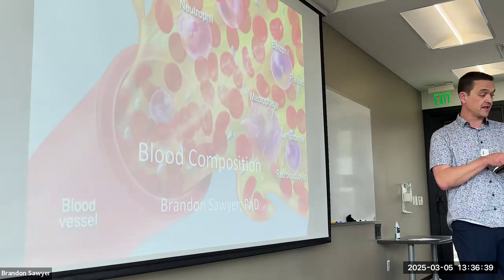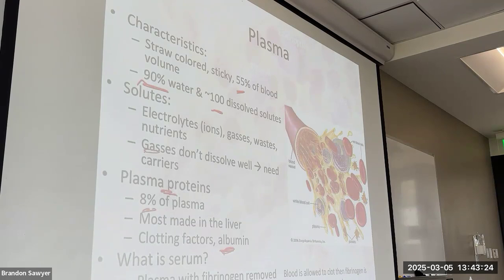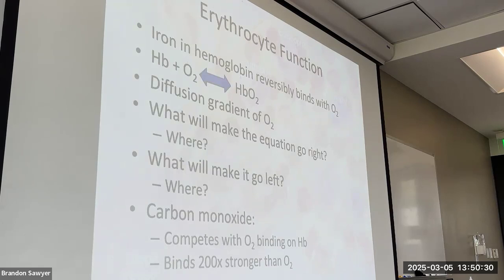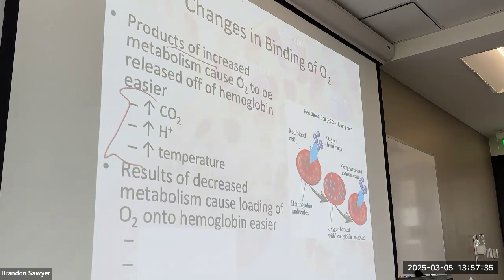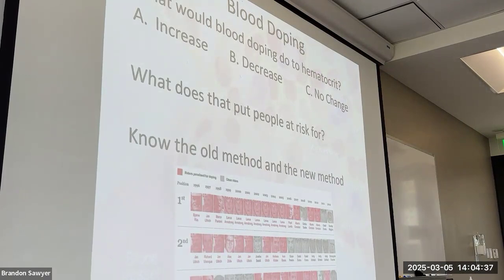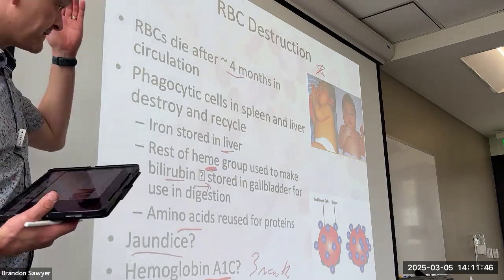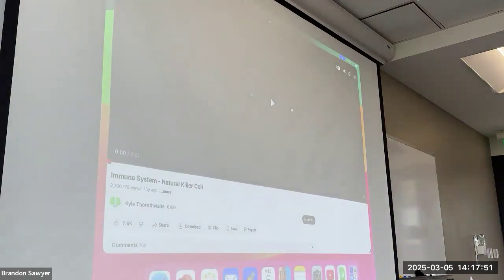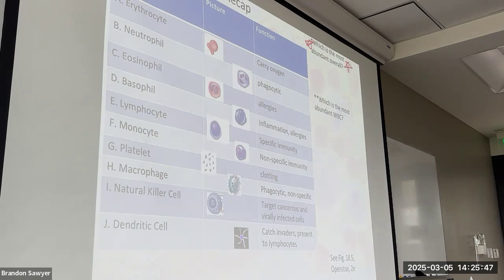BIO10403 5 25